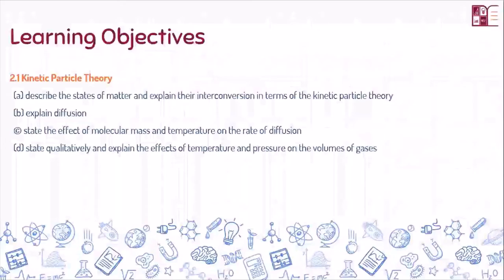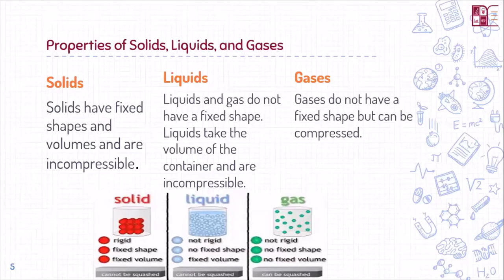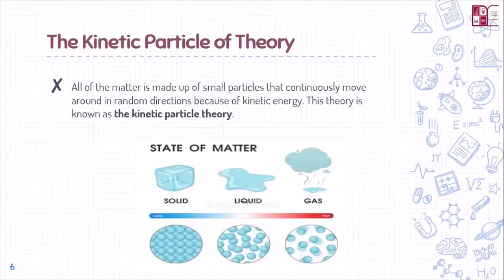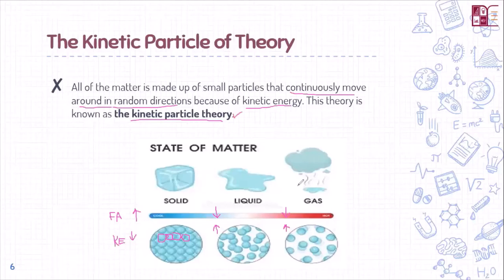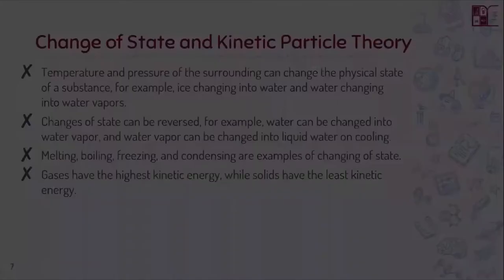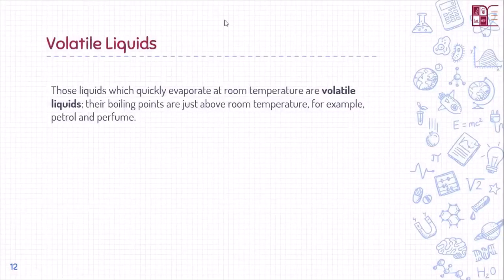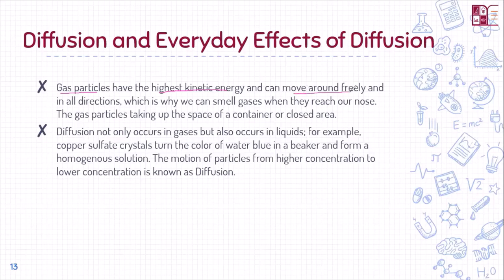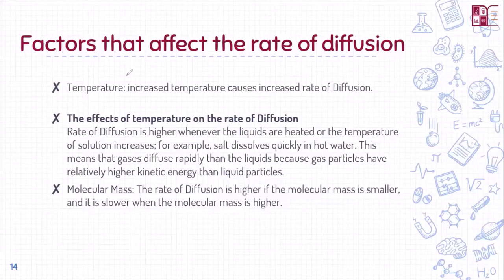2.1 Kinetic Particle Theory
📌Learn about the kinetic particle theory
💥describe the solid, liquid and gaseous states of matter and explain their interconversion in terms of the kinetic particle theory and of the energy changes involved
💥 describe and explain evidence for the movement of particles in liquids and gases (the treatment of Brownian motion is not required)
💥  explain everyday effects of diffusion in terms of particles, e.g. the spread of perfumes and cooking aromas; tea and coffee grains in water
💥 state qualitatively the effect of molecular mass on the rate of diffusion and explain the dependence of rate of diffusion on temperature
💥 state qualitatively and explain the effects of temperature and pressure on the volumes of gases